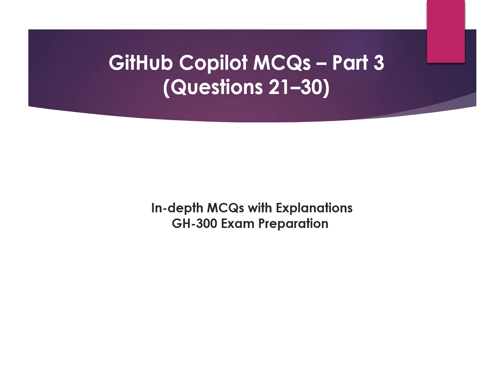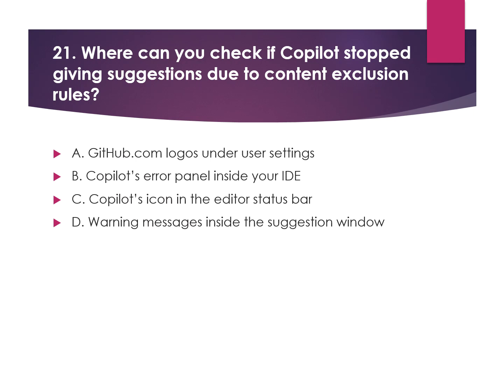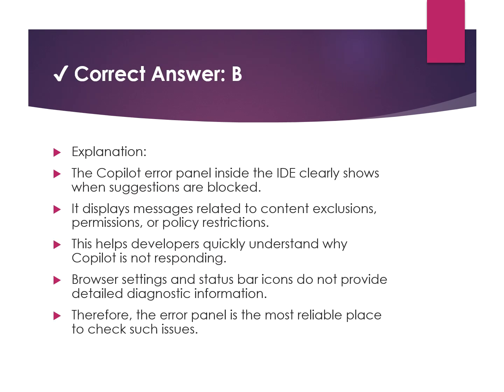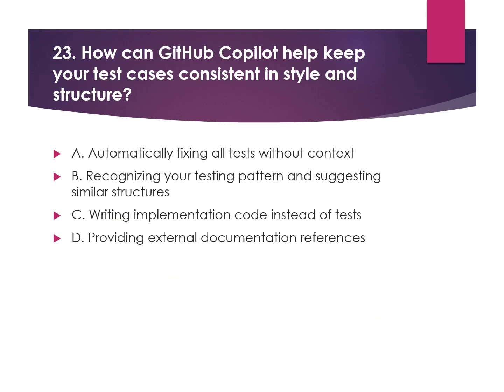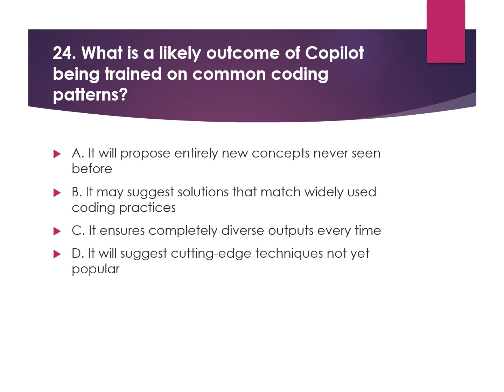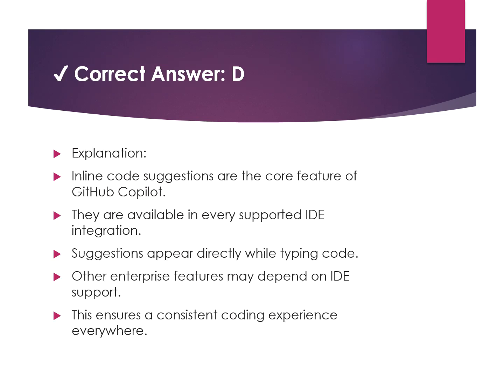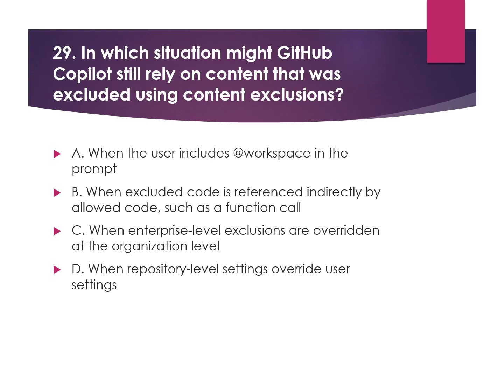GH-300 GitHub Copilot MCQs Part 3 | Explained Answers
Welcome to Part 3 of the GitHub Copilot GH-300 practice questions series.
In this video, we cover questions 21 to 30, explained in a clear and easy-to-understand manner to help you prepare confidently for the GitHub Copilot GH-300 certification exam.
This part focuses on key GH-300 exam topics, including:
1.GitHub Copilot Chat commands
2.Content exclusions and permission handling
3.Unit testing with GitHub Copilot
4.Boilerplate code generation using Copilot
5.Enterprise-level GitHub Copilot capabilities

Best practices for maintaining consistent test structures
Each MCQ is followed by the correct answer and a detailed explanation, making this video ideal for quick revision, concept clarity, and exam readiness.

Developers preparing for the GH-300 GitHub Copilot exam
Anyone learning GitHub Copilot and Copilot Chat
Candidates looking for real exam-oriented MCQs with explanations